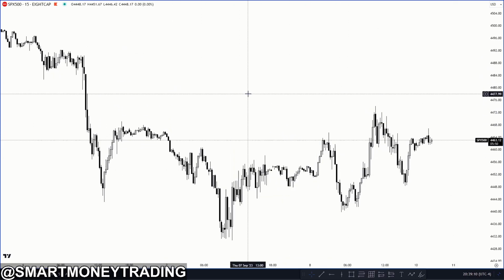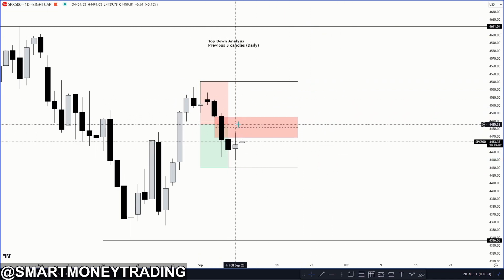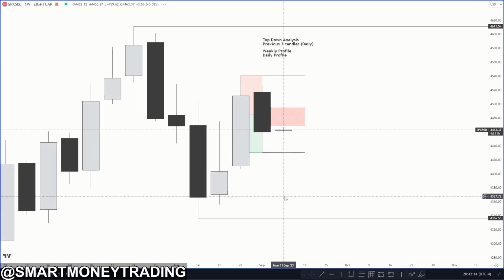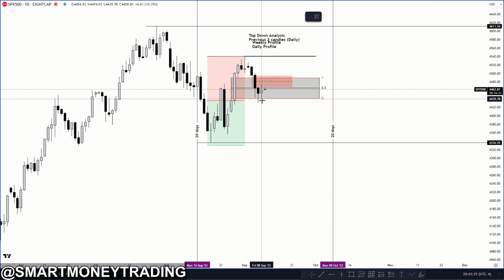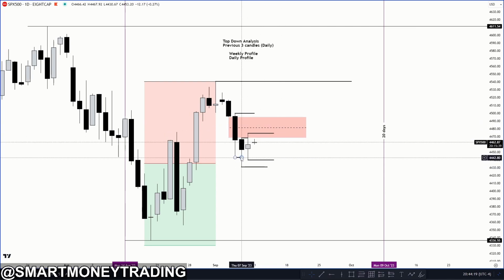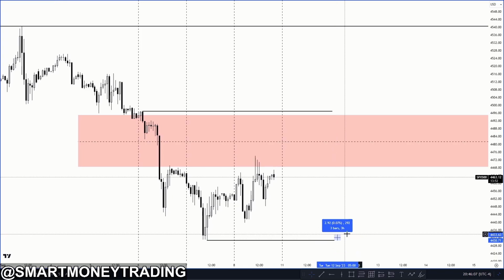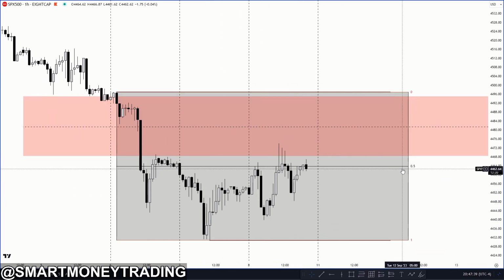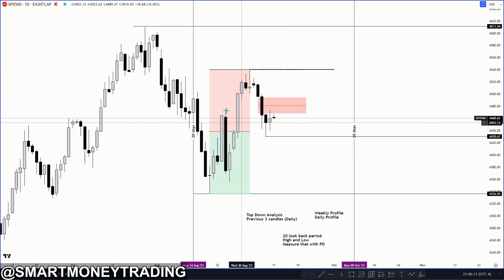How Find Your Daily Bias as an ICT Trader !